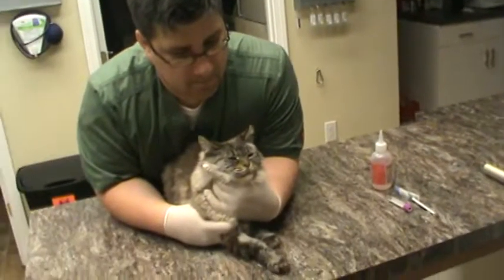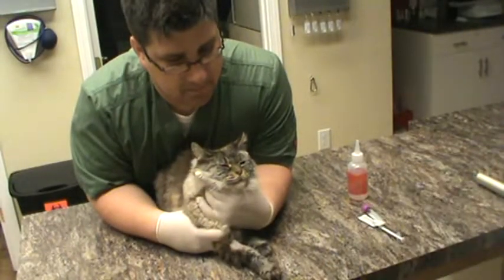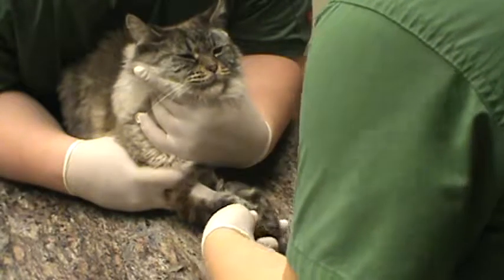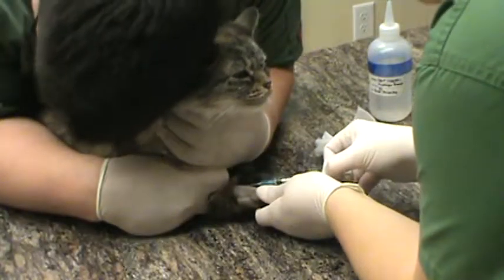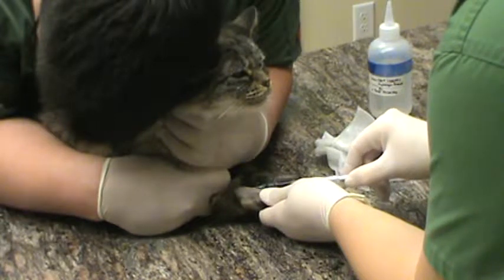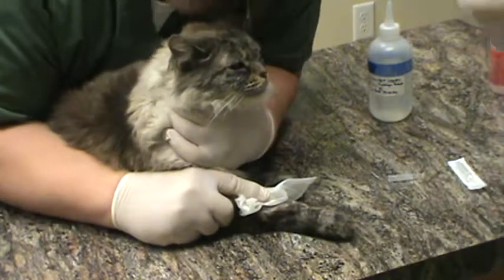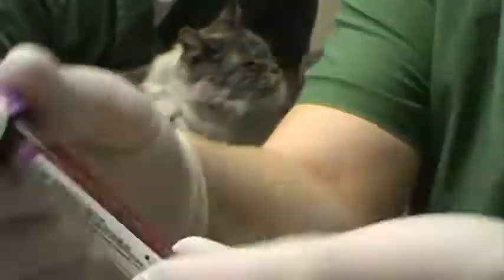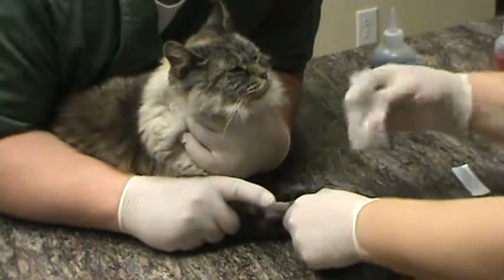VETT 220 Task 19- Cephalic Venipuncture on a Feline